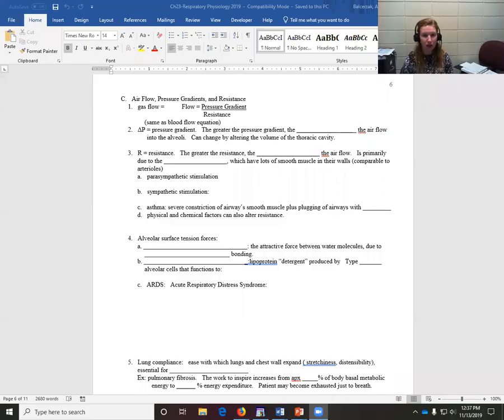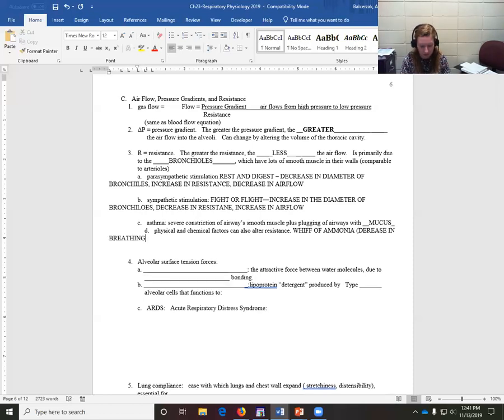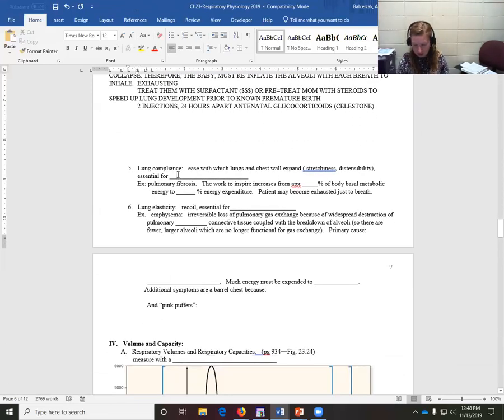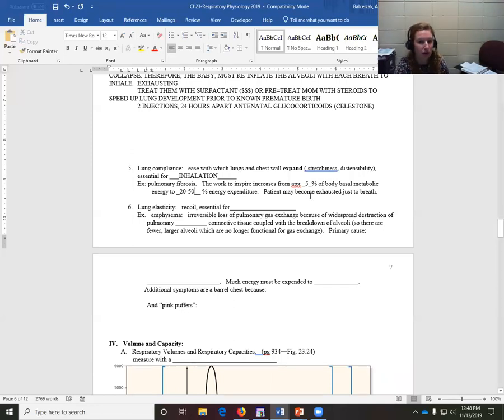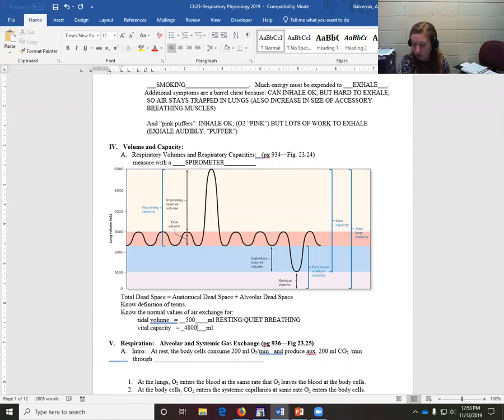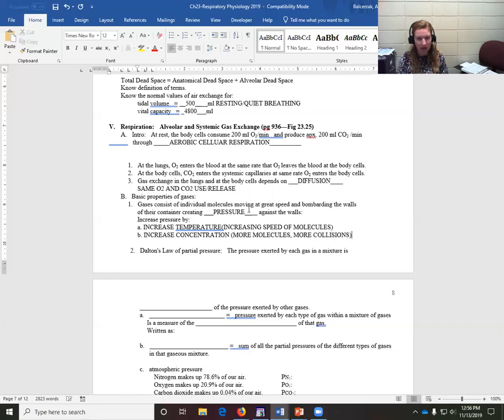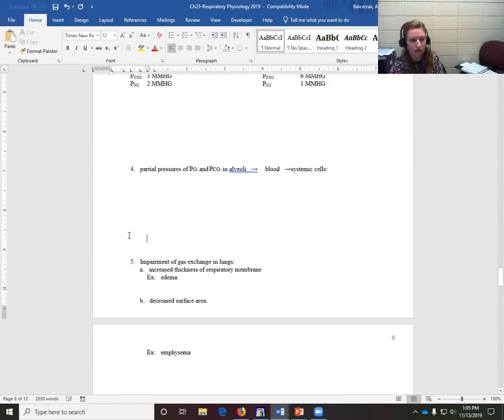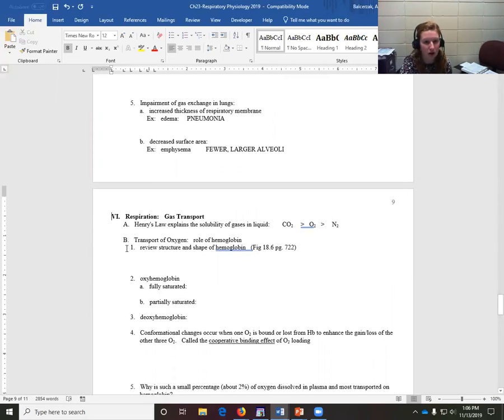Chapter 23 Respiratory Lecture #2 11/13/2019